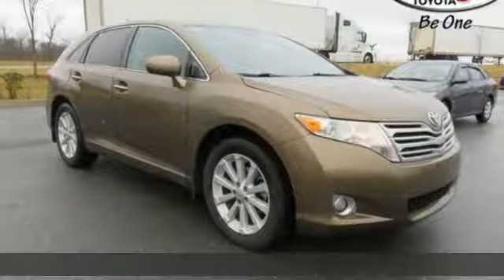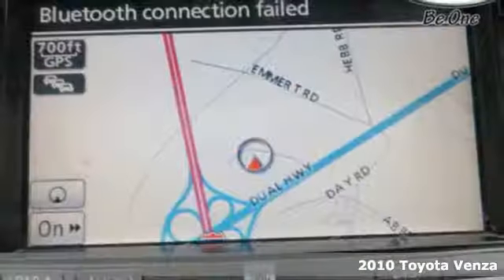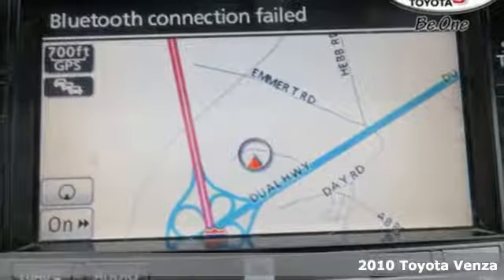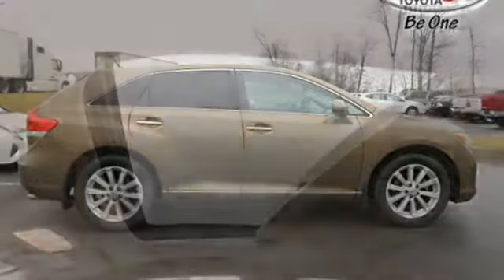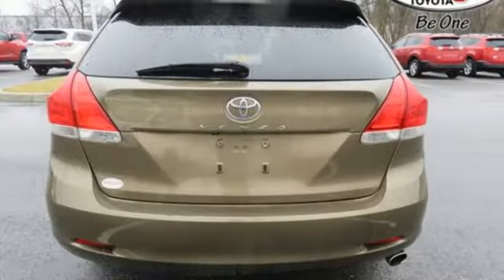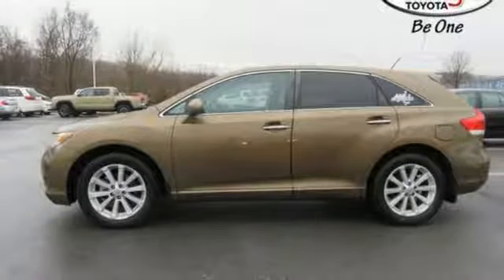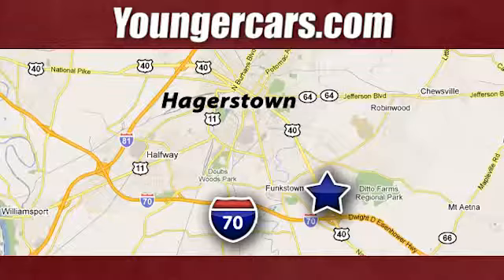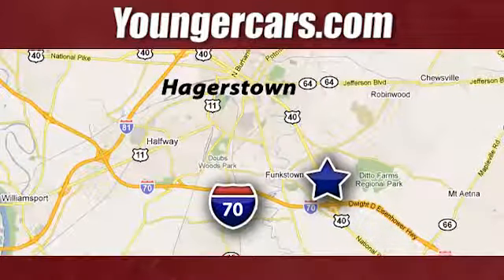Used 2010 Toyota Venza Frederick MD Hagerstown, WV V2561001 - SOLD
Year: 2010
Make: Toyota
Model: Venza
Trim: w/ROOF/NAV
Engine: 4 Cyl. 2.7L
Transmission: Automatic
Color: BROWN
Mileage: 156344
Stock #: V2561001
VIN: 4T3ZA3BB5AU024053
KBB.com Best Resale Value Awards. Delivers 29 Highway MPG and 21 City MPG! Carfax One-Owner Vehicle. This Toyota Venza delivers a Gas I4 2.7L/163 engine powering this Automatic transmission. TOW PREP PKG -inc: engine oil cooler, larger radiator fan, HD alternator, LIGHTING PKG -inc: HID headlamps w/auto high beam feature, Washer-linked variable intermittent windshield wipers.*This Toyota Venza Features the Following Options *Tilt/telescoping steering wheel w/audio controls, Side-impact door beams, Remote keyless entry, Remote fuel door release, Rear window electric defogger, Rear map lights, Rear intermittent wiper, Pwr windows -inc: auto up/down, jam protection, Pwr vented front/solid rear disc brakes, Projector-beam headlamps w/auto-off.*Know You're Making a Reliable Purchase *According to Carfax's history report: Carfax One-Owner Vehicle, No Damage Reported, No Accidents Reported, 36 Service Records.*Stop By Today *A short visit to Younger Toyota Motorcars located at 1935 Dual Highway, Hagerstown, MD 21740 can get you a dependable Venza today!

Be One!

Address:
1945 Dual Highway